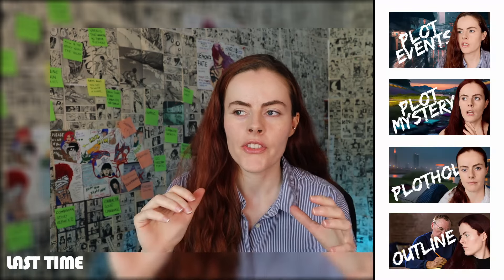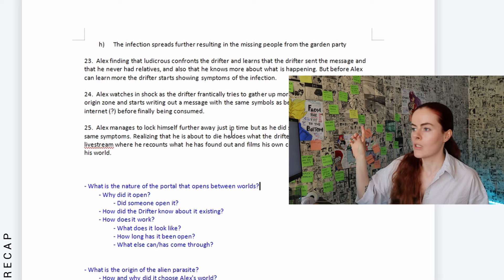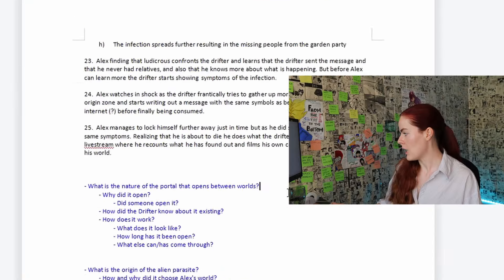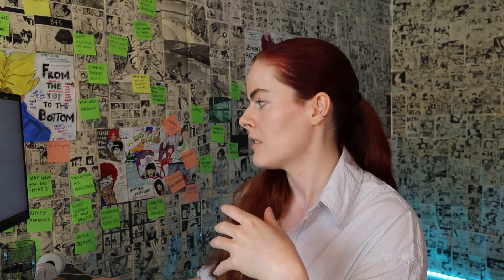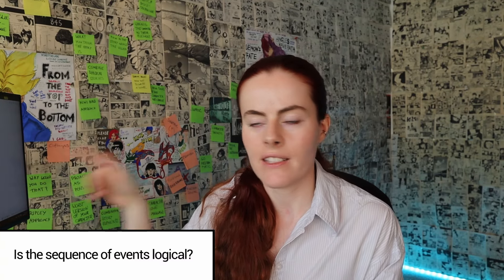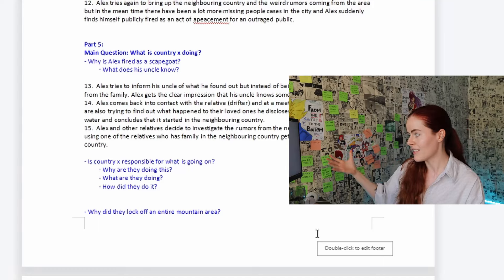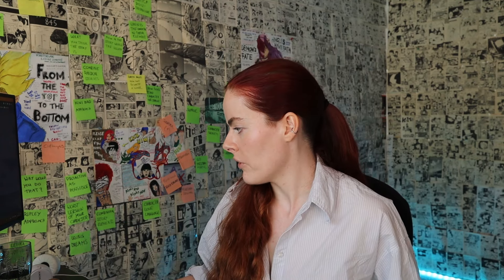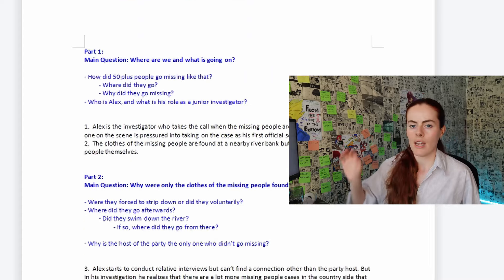Checking for Plot Holes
In this 4 Part Video Series, I'm trying out different processes for creating an outline for my novel.